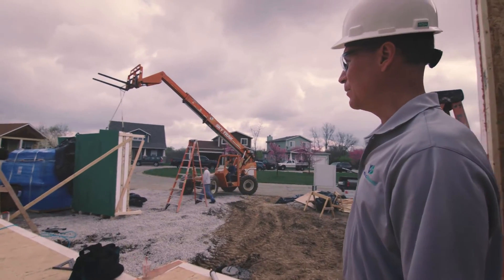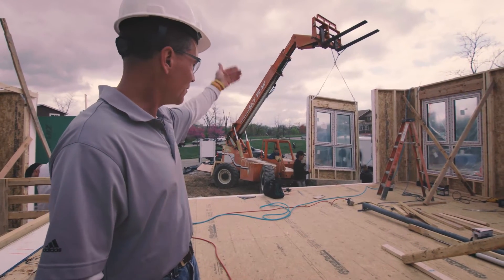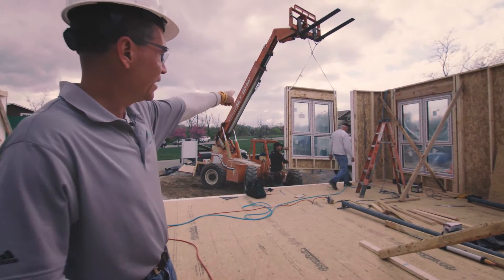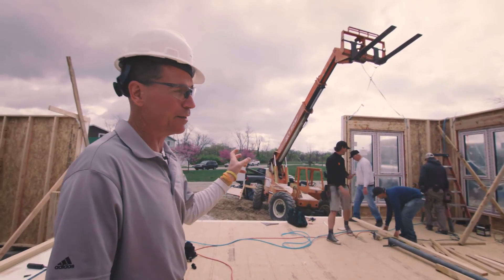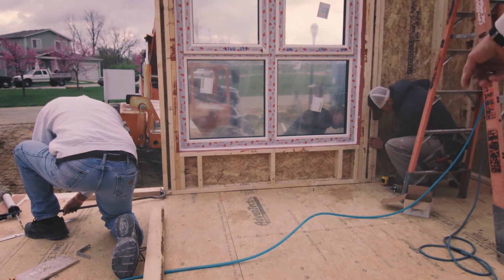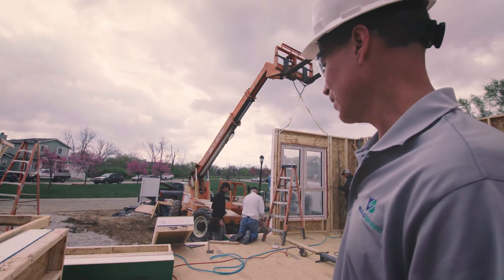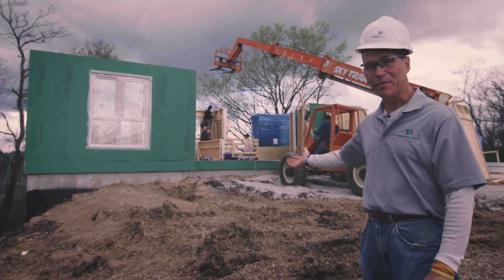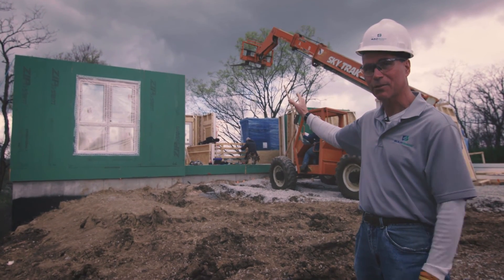IR12_BuildSMART Wall Panel Installation-video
- A quick guide to installation of BuildSMART panels.